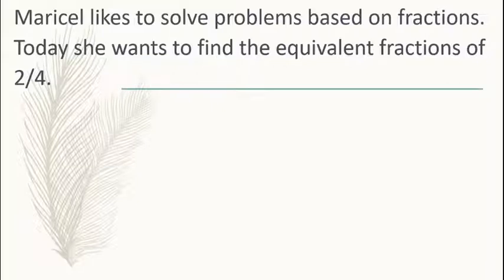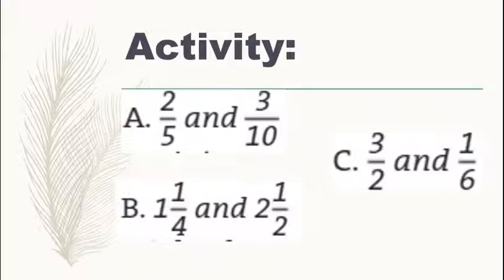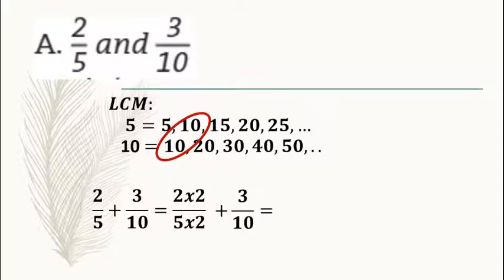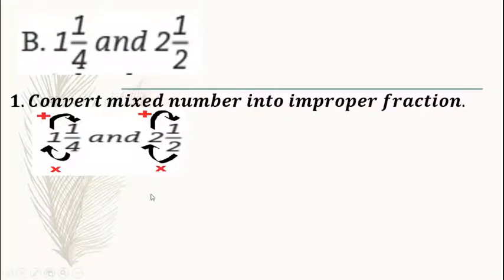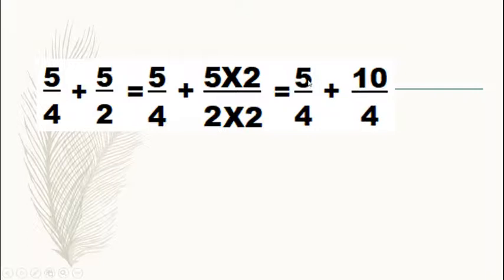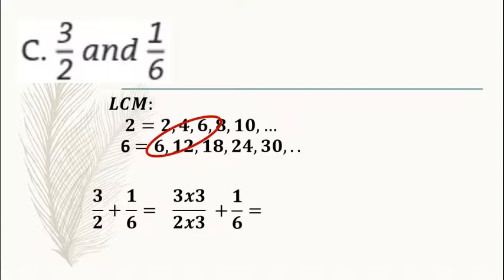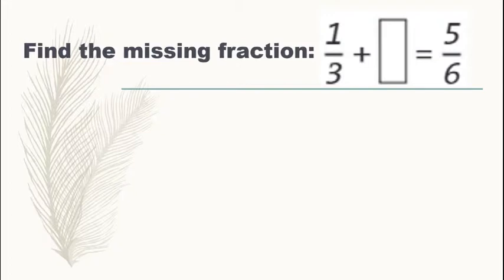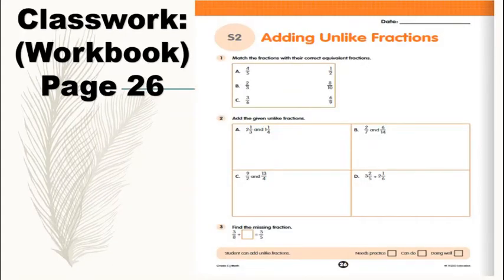Math 5 Block 5 Lesson 2 Adding Unlike Fractions